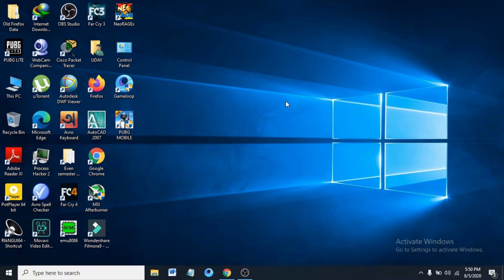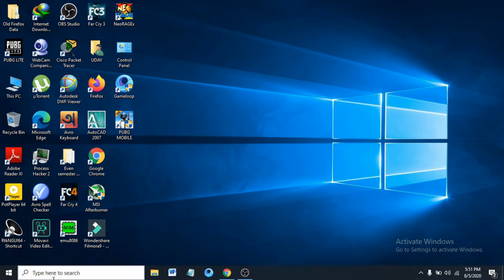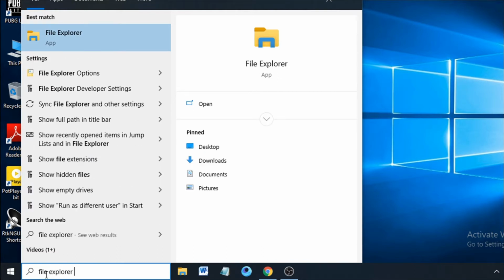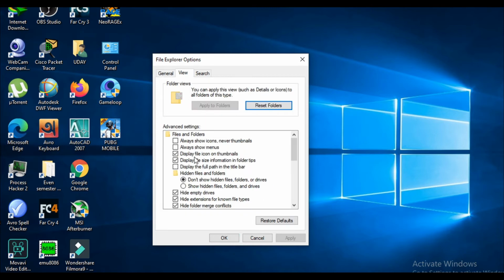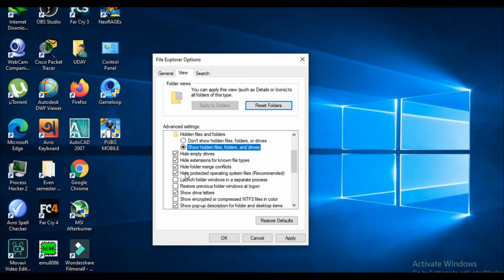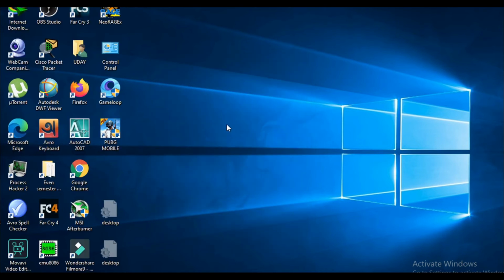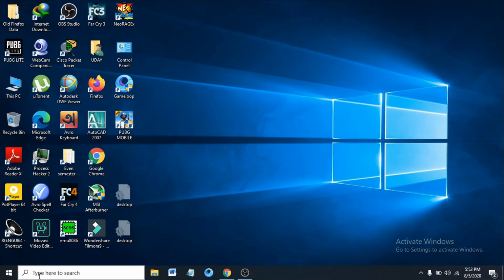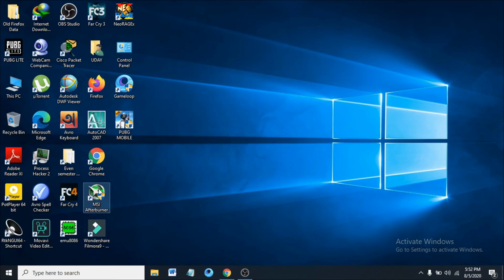How to view Hidden Files and Folders in Windows 10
How to Show Hidden Files, Folders & Drives in Windows 10
Windows 10 Tutorial - How To View Hidden Files & Folders